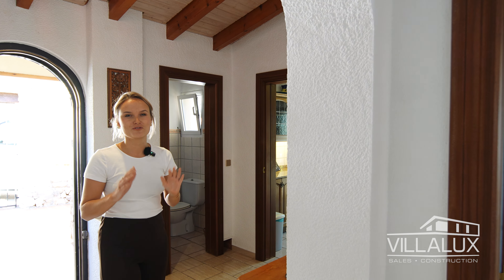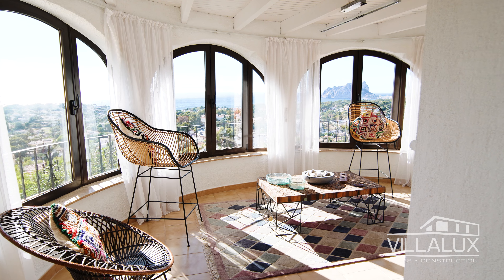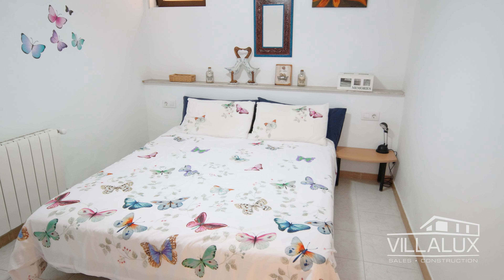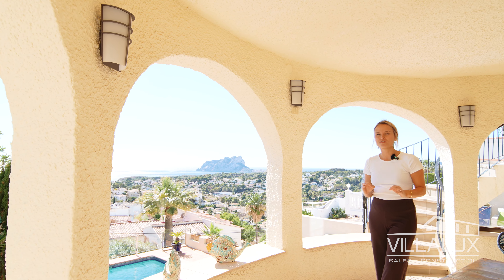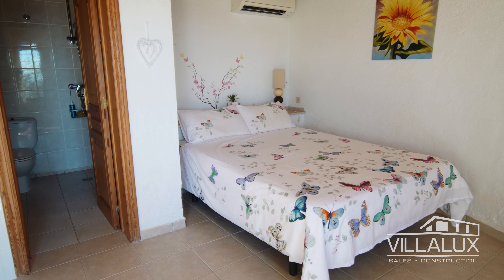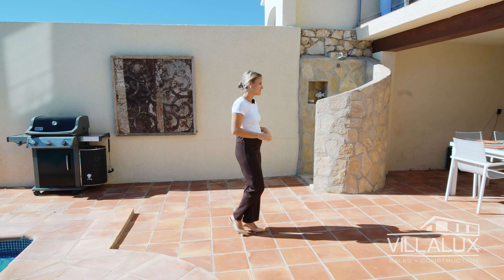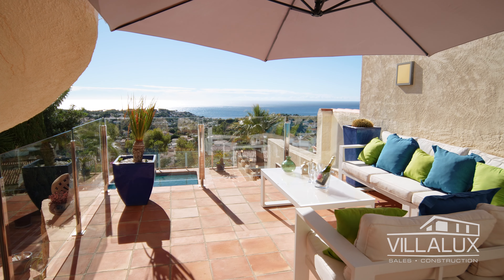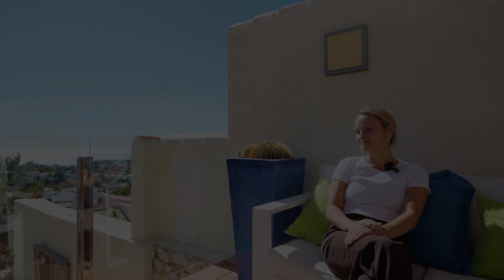Inside A 180° Sea View Villa in Benissa, Spain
Perched in the hills of Benissa on the Costa Blanca in Spain, this remarkable villa offers uninterrupted 180-degree views of the Mediterranean Sea and the iconic Calpe Ifach. Designed to maximize these stunning vistas, each of the three floors boasts sea views, ensuring you enjoy the beauty of the coastline from every level. Best of all, your views are protected, with no construction permitted in front of the property. As this is Benissa Coastal, this means you have the likes of Moraira and Calpe at just a very short drive away from the villa.

The outdoor space is equally impressive. The pool area and terrace, completely renovated in the last six years, provide a perfect setting for relaxation and entertaining. Featuring modern glass balustrades to maintain unobstructed views, the terrace includes a covered dining area, ample space for sunbathing, and a sleek, contemporary design that complements the natural beauty of the surroundings.

With 5 bedrooms and 4 bathrooms spread across the three floors, this home is ideal for hosting family or friends. Each floor offers independent living, making it perfect for guests who want their own space.

Inside, the villa is equipped with gas central heating, air conditioning throughout, and double-glazed windows for comfort and energy efficiency. Located in a prime spot, the property offers easy access to local restaurants and bars, blending convenience with tranquil Costa Blanca hillside living.

👀REF: V2699C Exclusive with Villalux

📲 If you are thinking about moving to Javea, Spain, don’t hesitate to get in touch! We have so many people contacting us who are moving here and we ABSOLUTELY love it! If you are moving or relocating to Javea or the Costa Blanca in Spain, we can make that transition much easier!

Reach out day/nights/weekends, whenever you want. We will never stop working for you.

We speak English, Spanish, and Dutch!